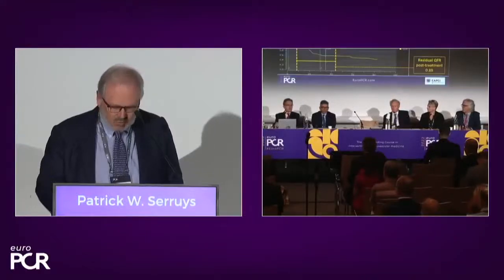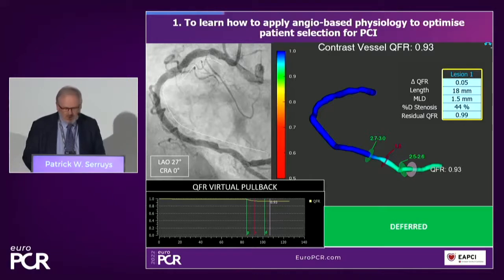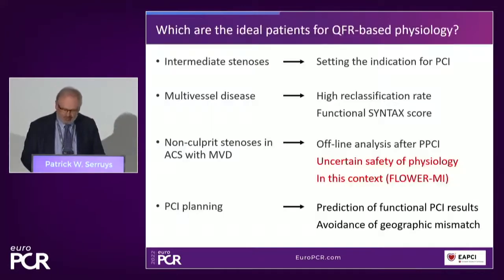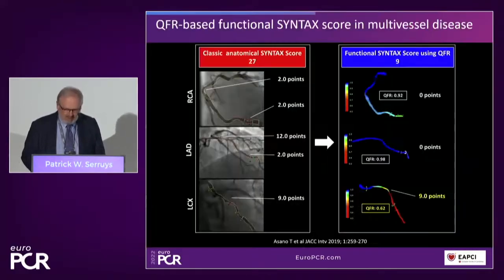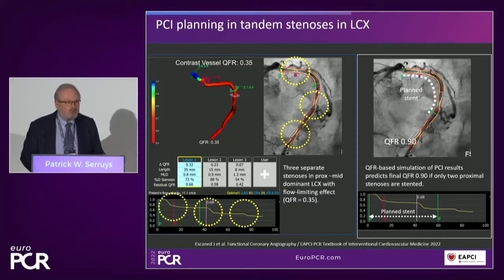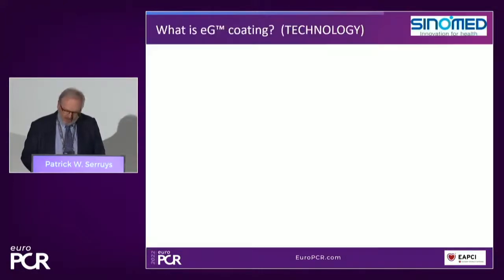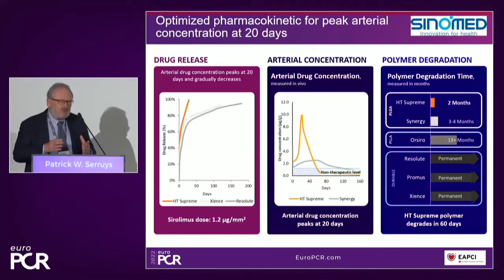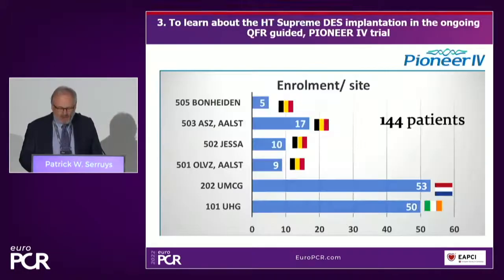EuroPCR 2022: Session evaluation and key learnings | Patrick W. Serruys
00:05 - To learn how to apply angio-based physiology to optimise patient selection for PCI
03:00 - To discuss the impact of HT Supreme DES on outcomes and DAPT duration
03:35 - To learn about the HT Supreme DES implantation in the ongoing QFR guided, PIONEER IV trial